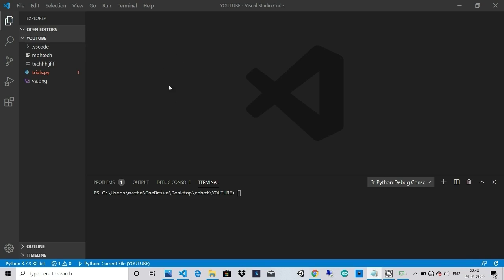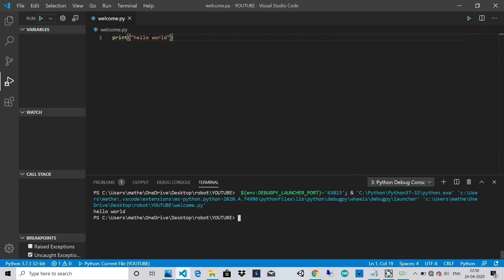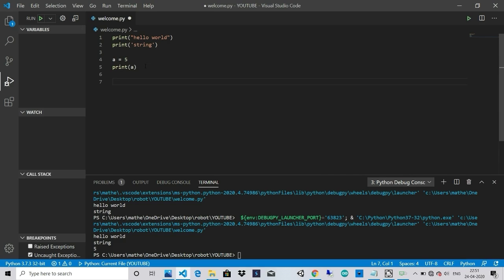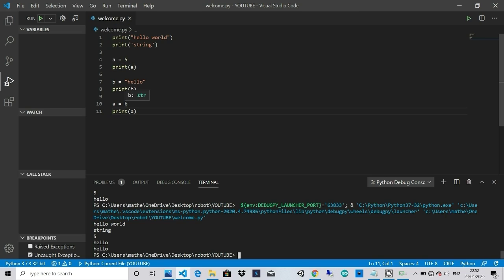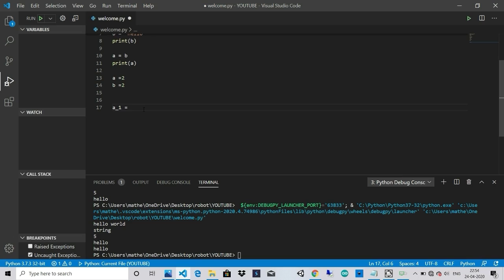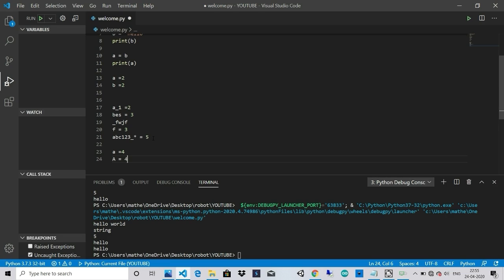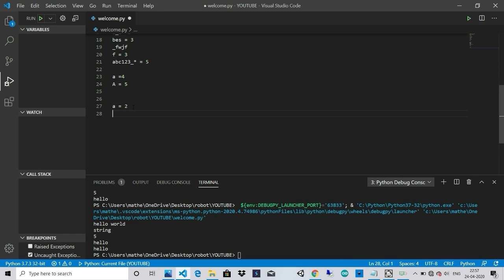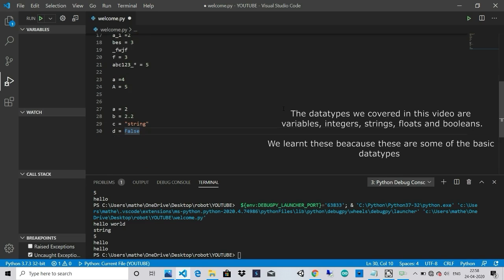Introduction to Variables in Python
In this video I give an introduction to  variables in Python:
Naming them
also thought some basic data types [integer, float, boolean, string]

There may be few small mistakes, and I may have missed to explain a few things if I did please tell me down in the comments and I will correct it.
If you have any doubts than also please put that in the comments.